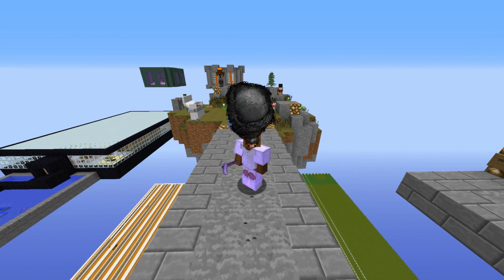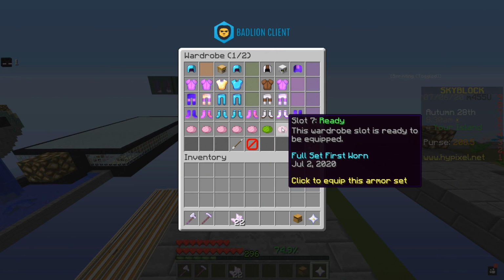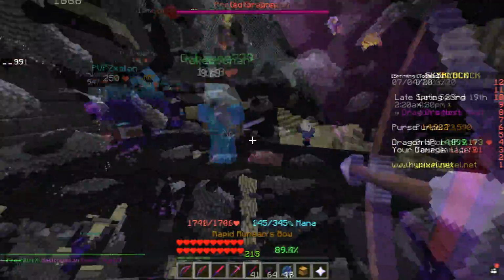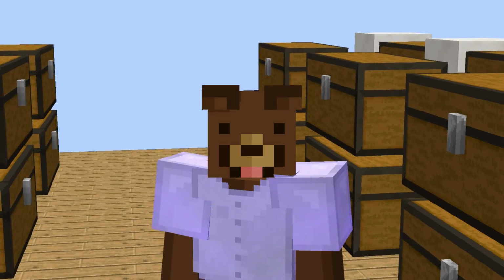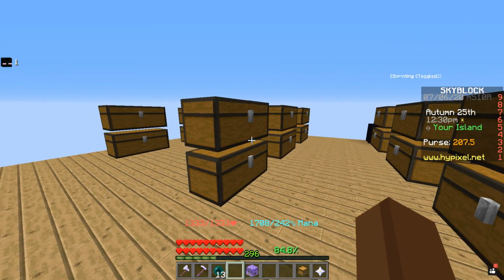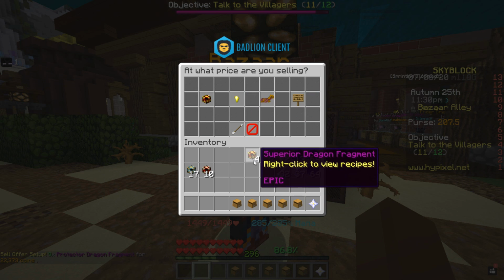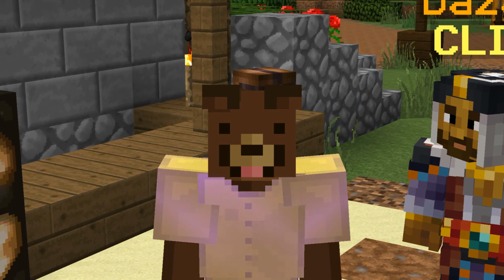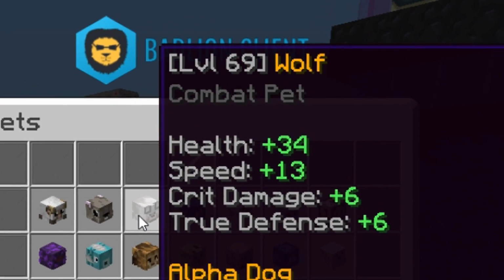HYPIXEL SKYBLOCK | Grinding Zealots for 12 Hours (with Frozen Scythe)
MINECRAFT SKYBLOCK | Grinding Zealots for 12 Hours with Frozen Scythe

IP: hypixel.net

CHECK THESE OUT:
Big brains?